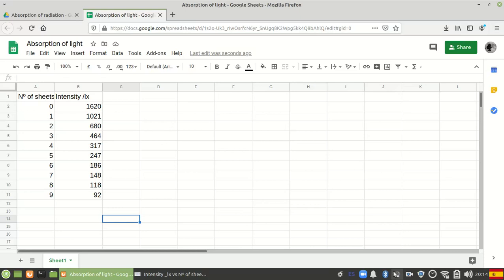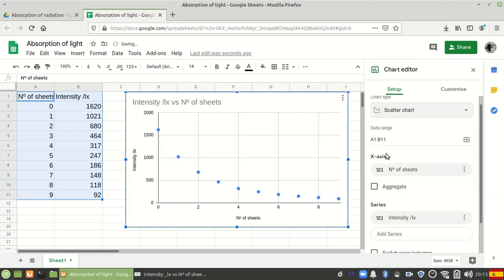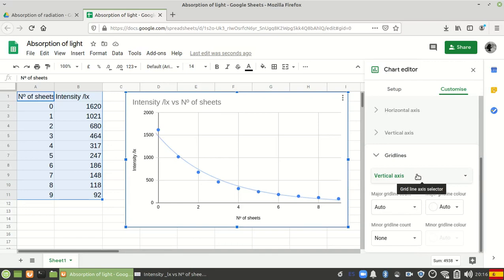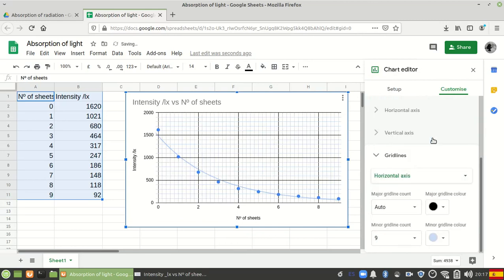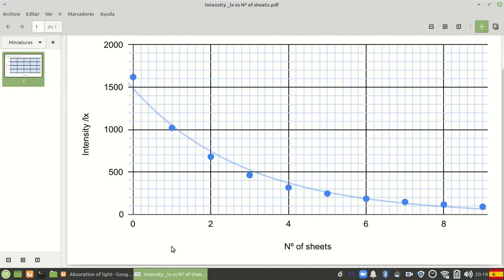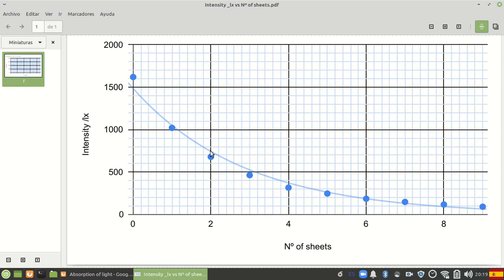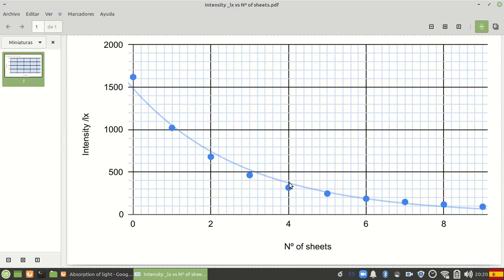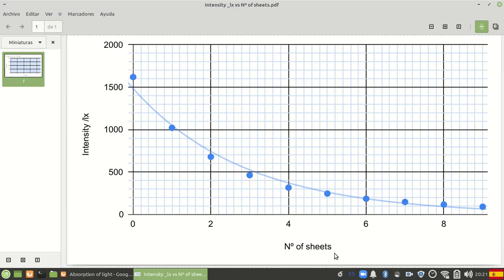Absorption of radiation - using your results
This will explain how to draw a graph of your results and how to use your graph to find the 'half-thickness' of your absorbing material.

For A-level / IB Physics
To find the absorption coefficient, remember that an exponential relationship has the form I(x) = I(0) exp(-kx) where x is the thickness of the material and k the absorption coefficient.
Taking logs of both sides will allow you to draw a straight line graph, the gradient of which should give you the coefficient.